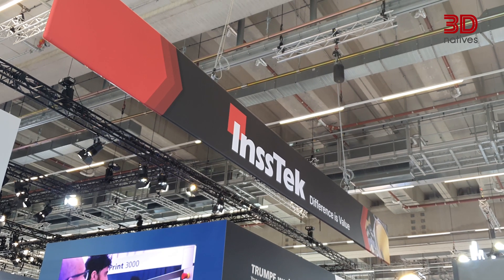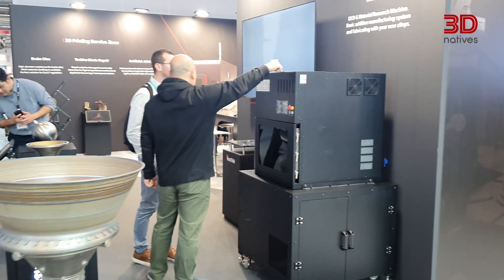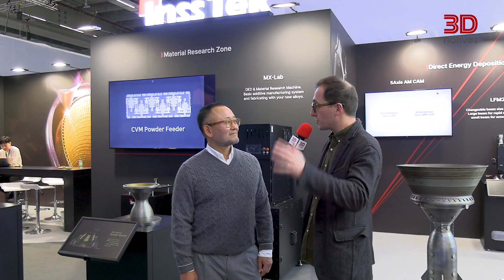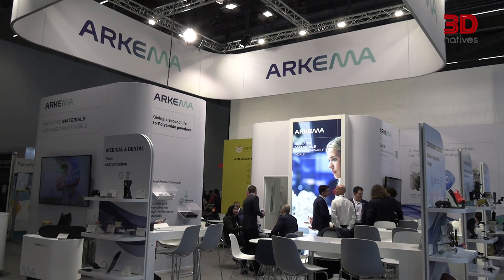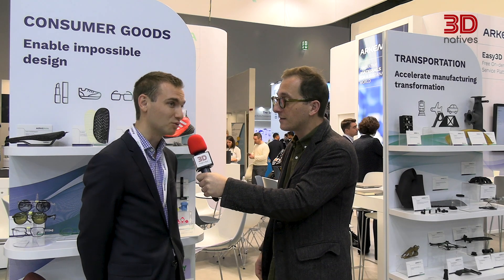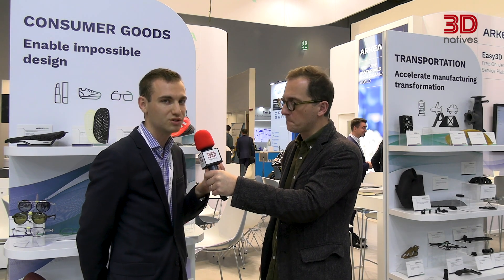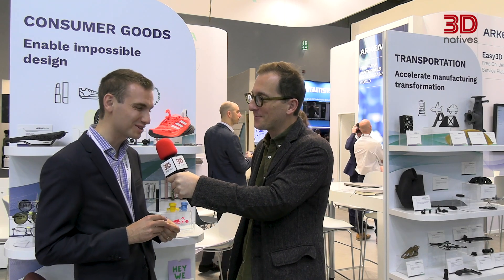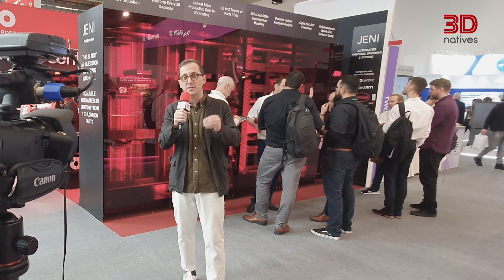Formnext 2024: AM Innovations Across ft. Creality, InssTek, Arkema | The 3D Printing Show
Welcome to The 3D Printing Show by 3Dnatives, Alex Martel is bringing you the latest trends and innovations revealed at Formnext 2024, the world's largest trade show in Additive Manufacturing!

In this episode, we explore new advancements across the AM value chain. We begin with InssTek, experts in Directed Energy Deposition, Michael Sun, CEO of the company, shared insights on their Multi-Material Rocket Nozzle and how they're expanding into fields like medical and aerospace.

Next, we shift to sustainable material innovation with Pierre Gonnetan, Global Market Manager at Arkema. We discuss their high-performance solutions aimed at industries demanding eco-friendly materials, highlighting Arkema's commitment to advancing sustainable manufacturing.

Finally, we meet with Creality, one of the largest desktop 3D printer manufacturers in Asia. We delve into their latest releases, global user initiatives, and how they're pushing consumer 3D printing to new heights with Zora.

00:39 Interview with InssTek
4:56 Interview with Arkema
7:52 Interview with Creality

3Dnatives' YouTube Channel provides you with the latest news in 3D printing and exclusive coverage of key additive manufacturing events worldwide.

3Dnatives is the leading source for all things 3D printing, with over 1 million monthly readers. Visit us at 3Dnatives.com for daily updates, interviews, guides, and more on the revolution of additive manufacturing.